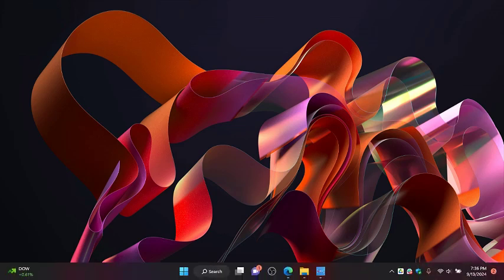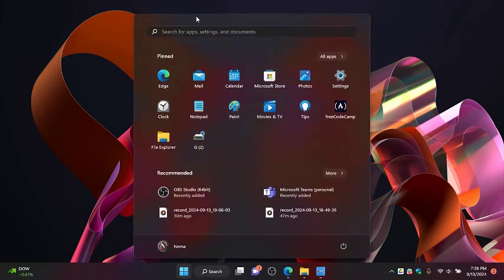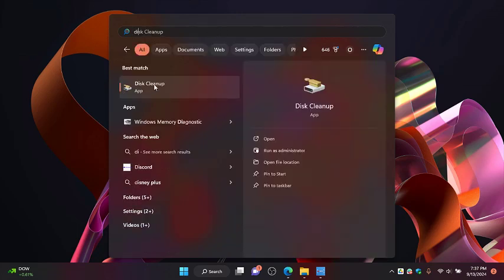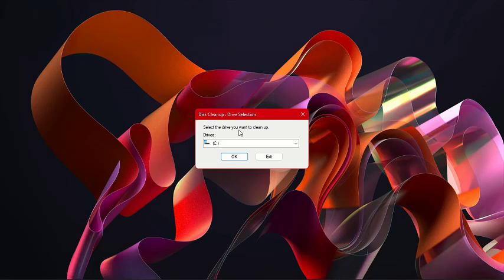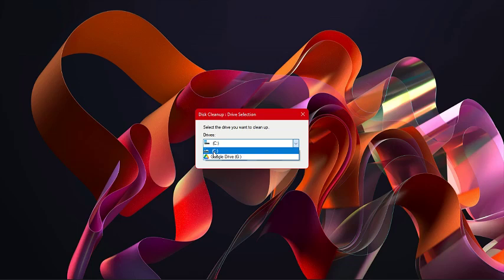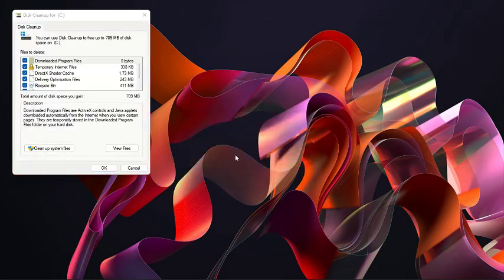How to speed up windows 10 pc performance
In This Video, you will learn about how to speed up windows 10 pc performance